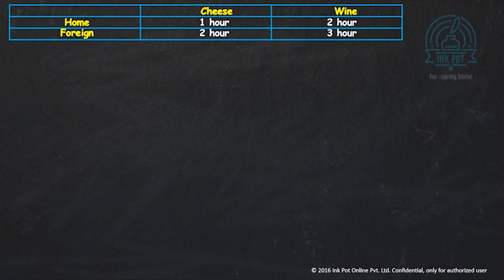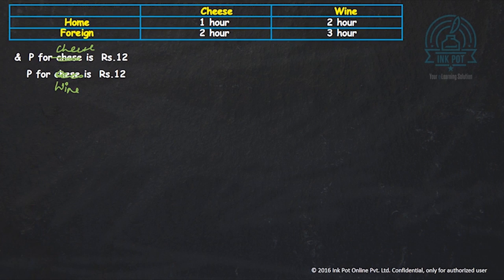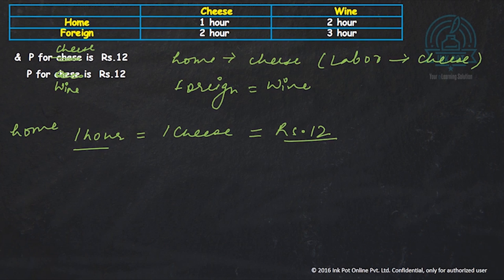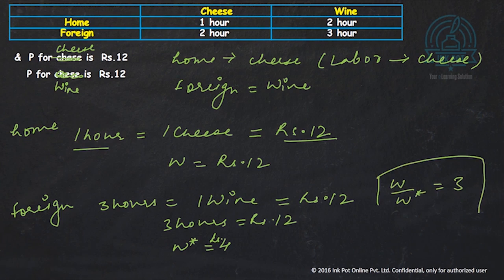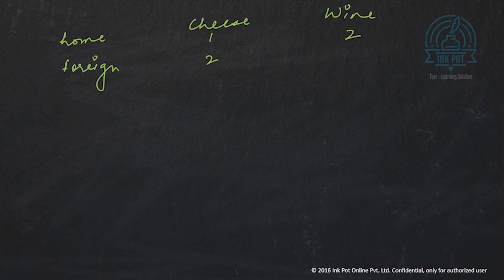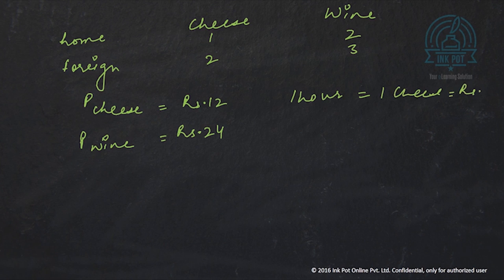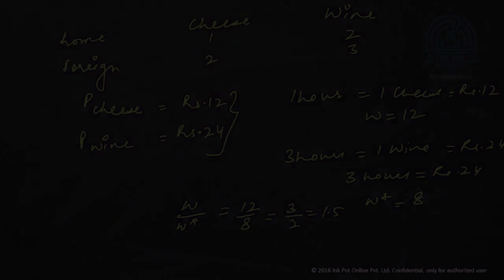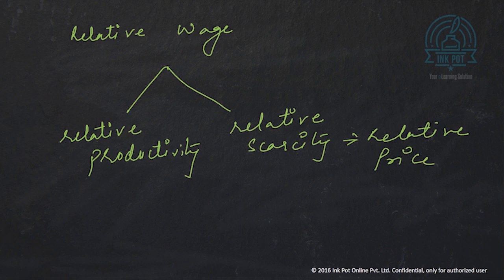Semester 6- International Economics- Relative Wage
This video discusses Relative Wage